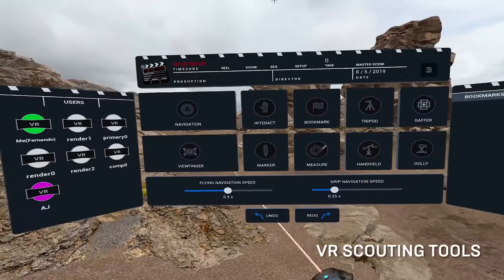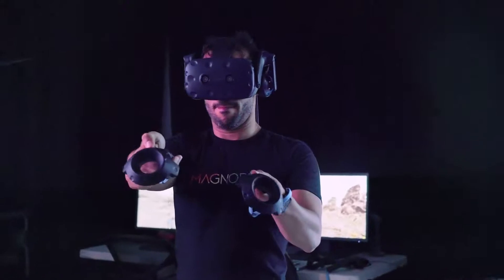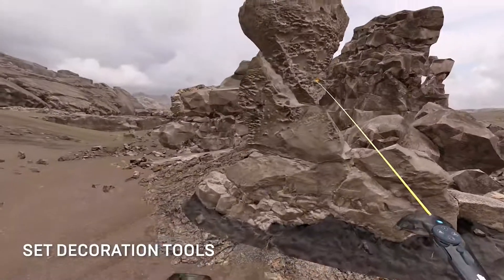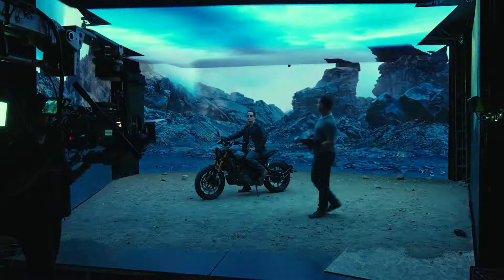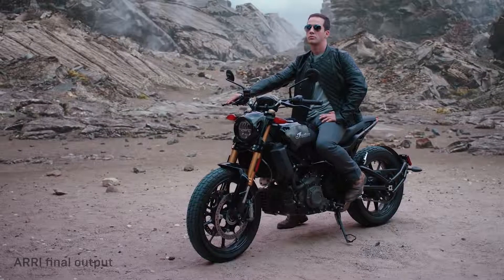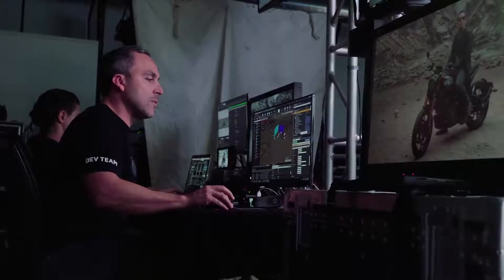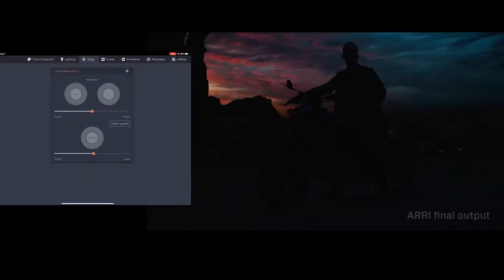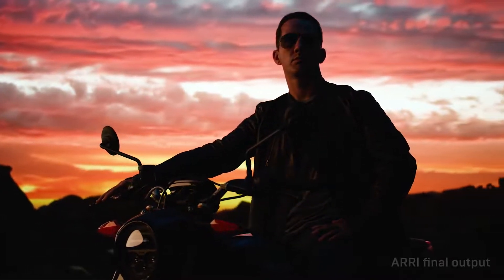Behind the Scenes with UE4’s Next Gen Virtual Production Tools Project Spotlight Unreal Engine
The gaming engine Unreal Engine used in filmmaking.